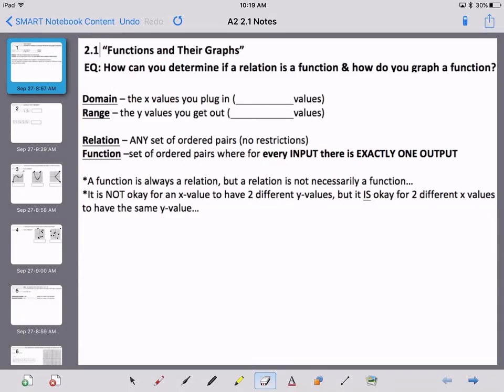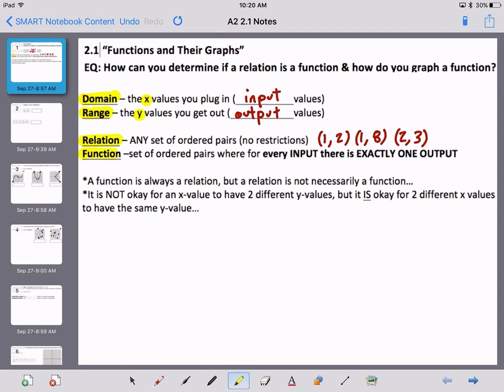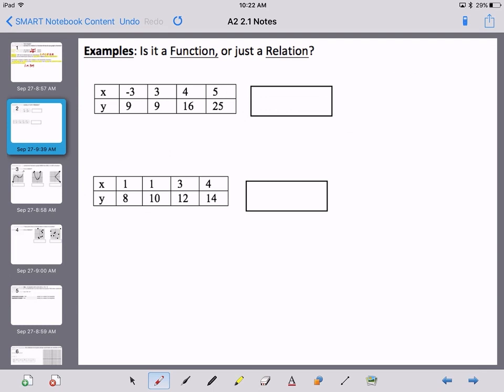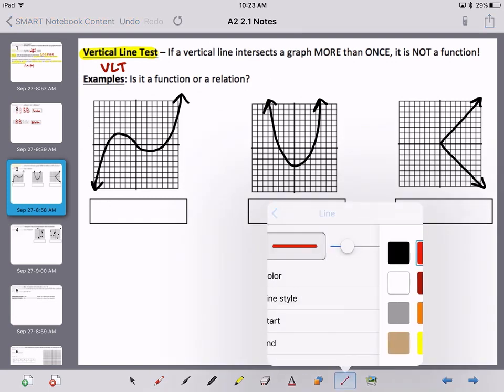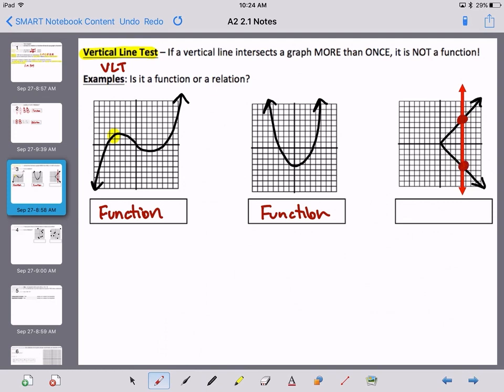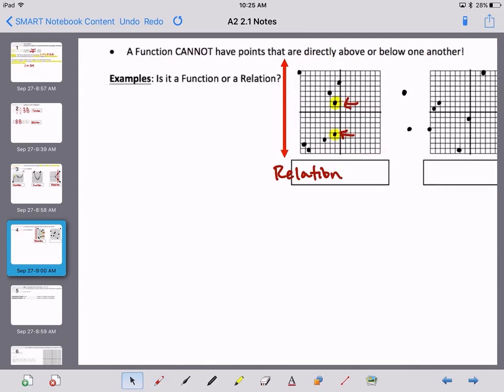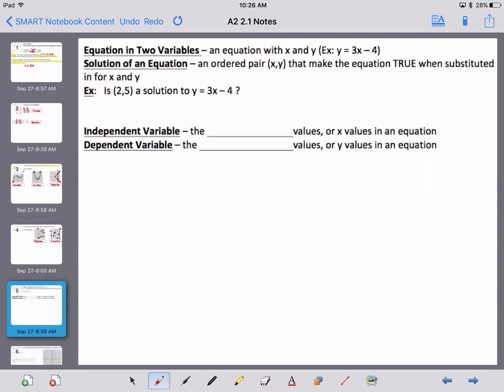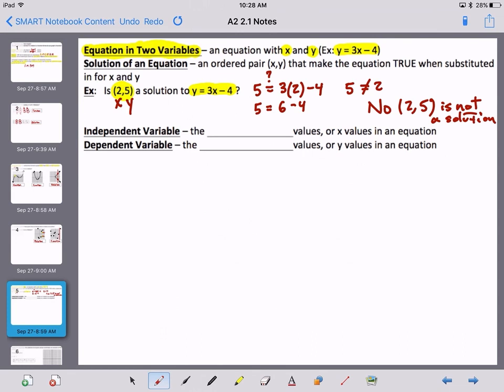A2 2.1 Lesson part 1 - is it a function